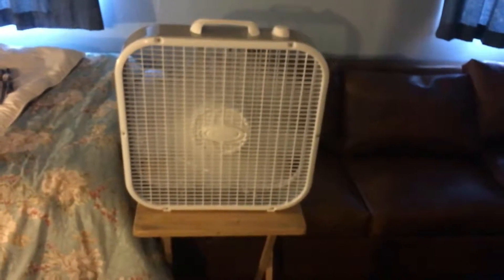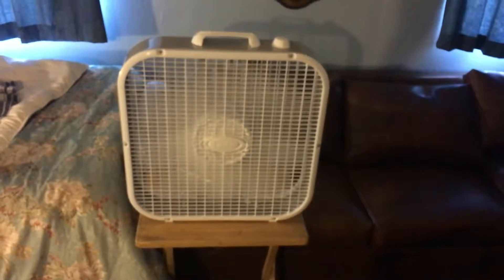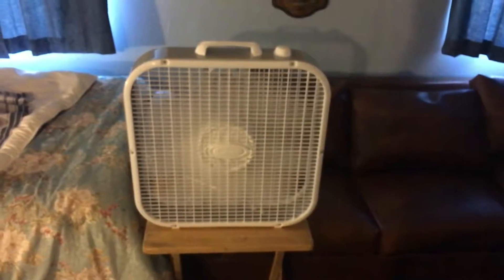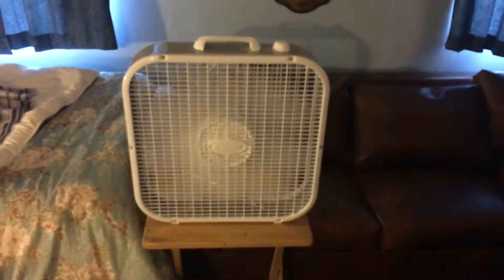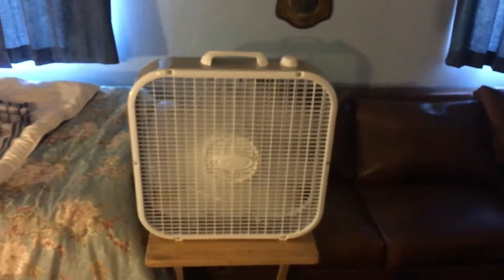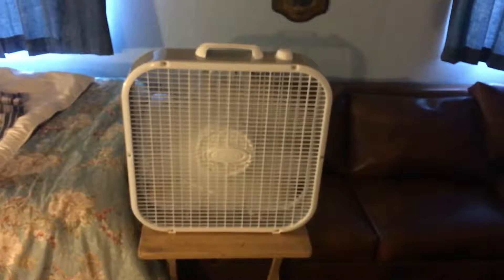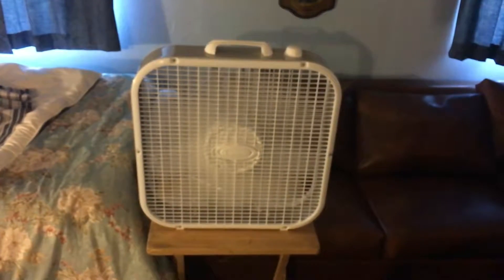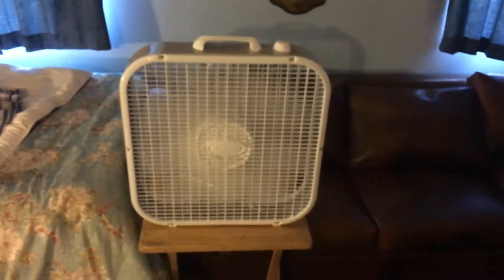Using the 3733 lasko box fan